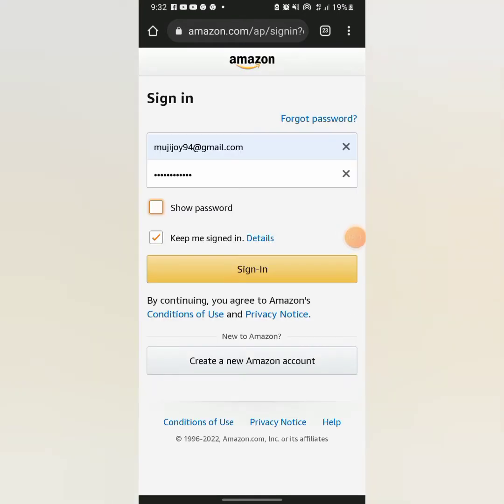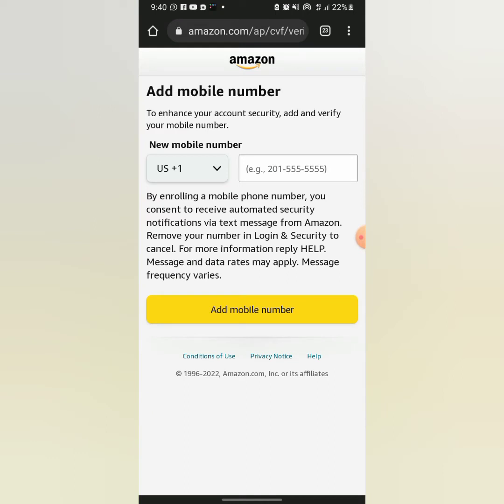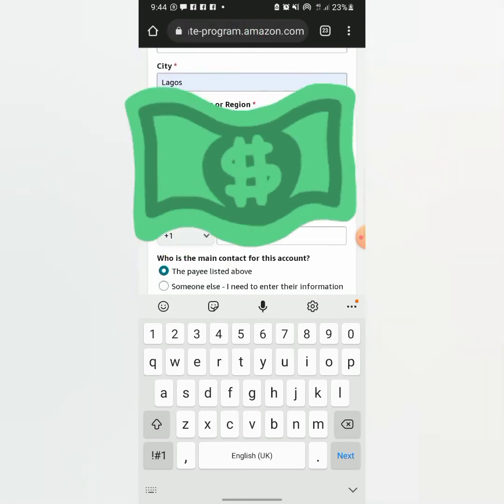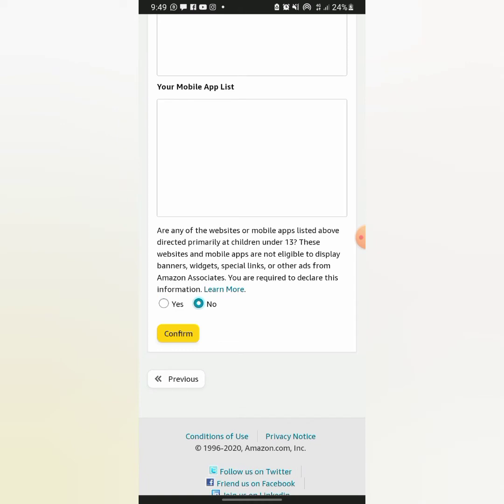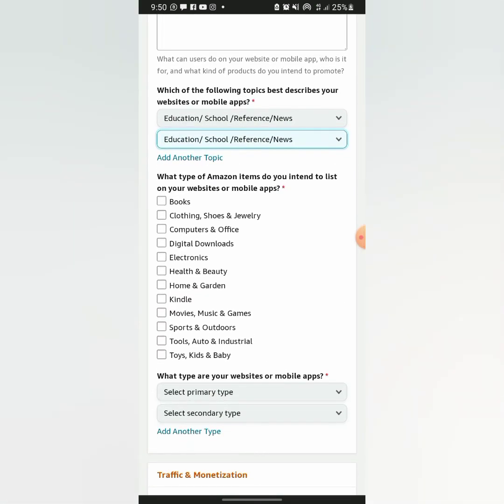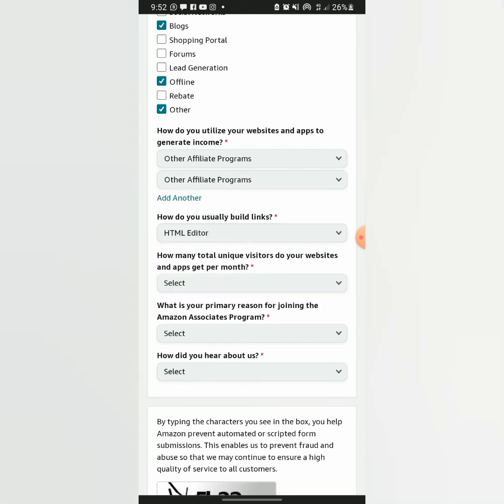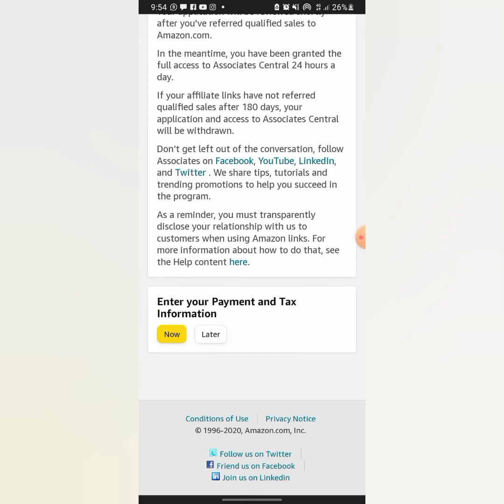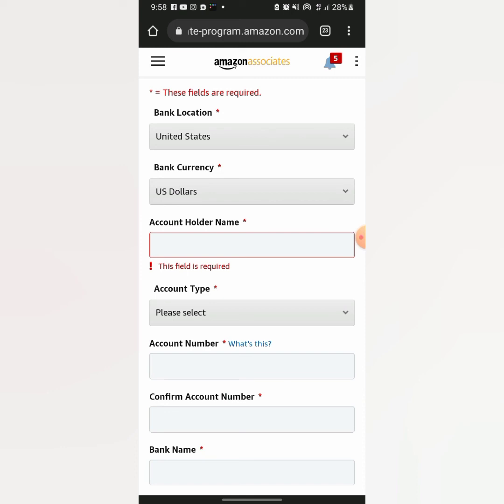HOW TO SIGNUP ON AMAZON ASSOCIATE TO MAKE MONEY ONLINE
In this video, you will learn how to signup on amazon associate and use it to make money online

Learn How to make money online with this amazon associate